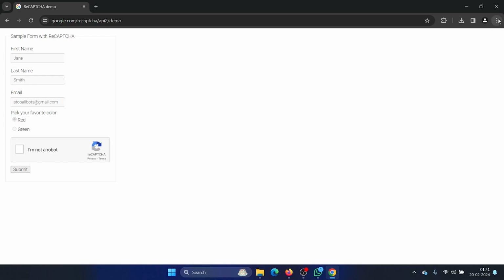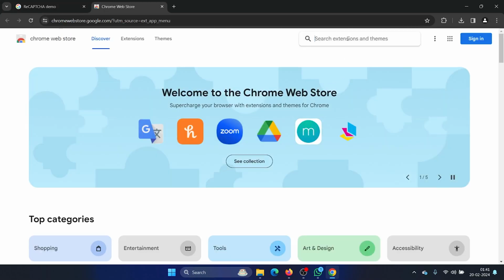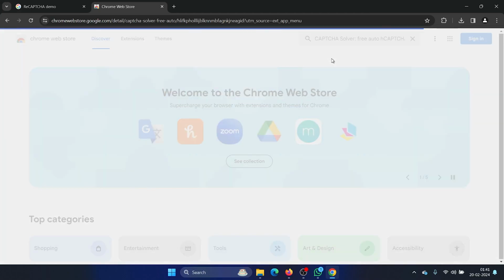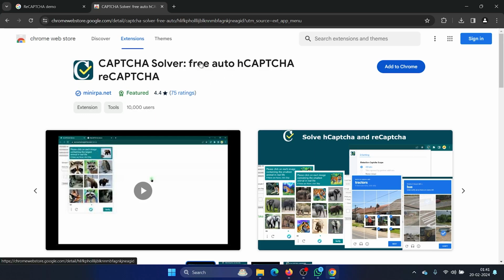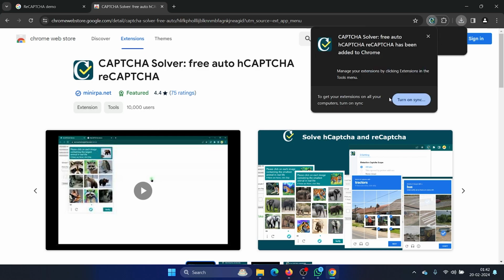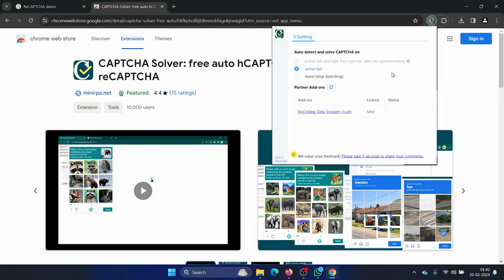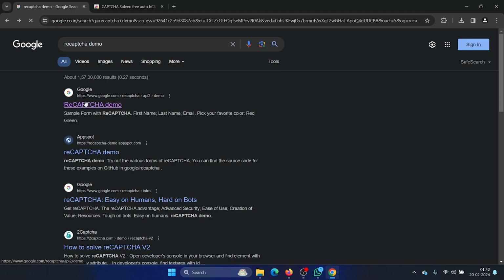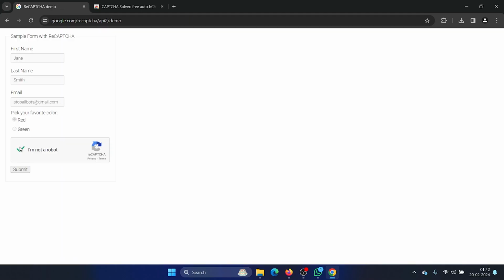How to Bypass reCAPTCHA in Google Chrome on Windows 11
Video Title: How to Bypass reCAPTCHA in Google Chrome on Windows 11

While reCAPTCHA serves as a vital security measure, sometimes it can be a hassle. In this tutorial, we unveil effective methods to bypass reCAPTCHA in Google Chrome for smoother browsing experiences in 2024. Say goodbye to endless image puzzles and streamline your online interactions with our step-by-step guide. Enhance your browsing efficiency today – watch now and unlock a hassle-free internet experience!